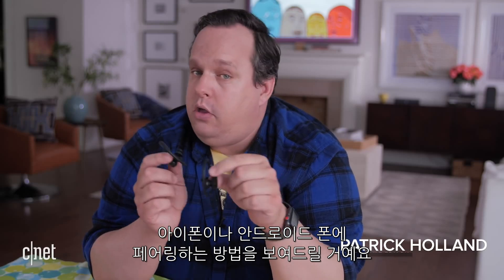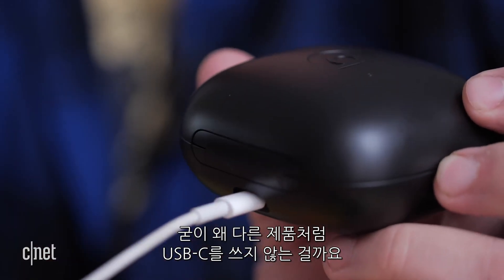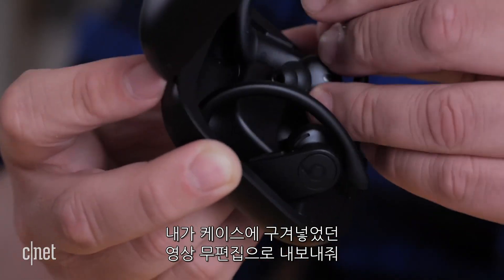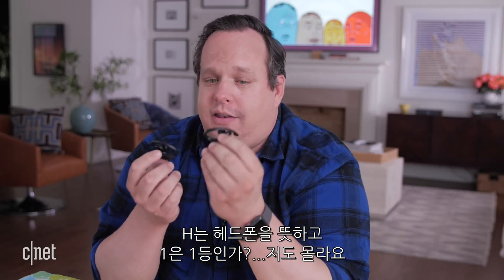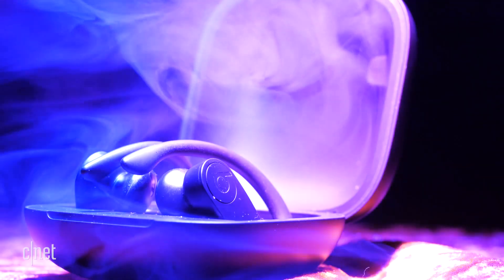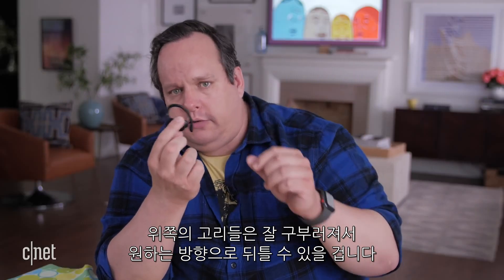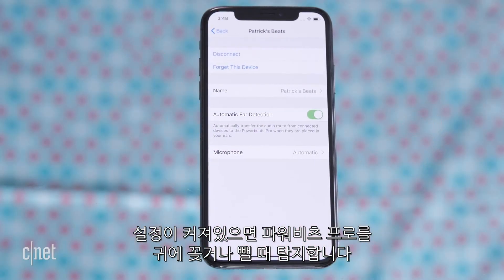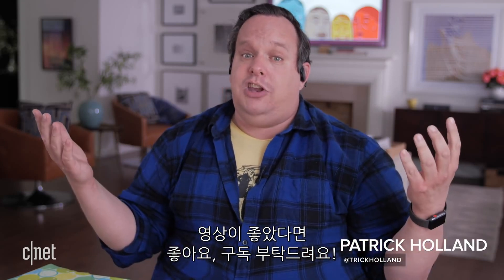‘인이어 방식의 차세대 에어팟?!’ 애플 파워비츠 프로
애플이 인수한 비츠 바이 닥터 드레(Beats by Dr Dre)가 선보인 ‘파워비츠 프로(Powerbeats Pro)’는 인이어 방식에 귓바퀴를 감는 이어후크 디자인으로 피트니스에 최적화된 무선 이어폰이다.

전체적인 크기는 에어팟에 비해 큰 편 이지만 한 번 충전으로 최대 9시간을 사용할 수 있는 배터리 성능과 IPX4등급의 방수 성능을 보여주고, 양쪽 기기를 따로 연결해 음량 조절 및 음악 기능 설정까지 할 수 있다.

또한 애플 H1 칩을 탑재해 케이스에서 꺼내는 순간 아이폰과의 자동 페어링이 가능하고, 귀에서 꺼내는 순간 음악 재생을 자동으로 멈추는 자동 착용 감지 기능도 지원한다.

美 씨넷은 애플의 차세대 무선이어폰인 파워비츠 프로의 기본 성능 및 사용팁을 영상으로 정리했다.